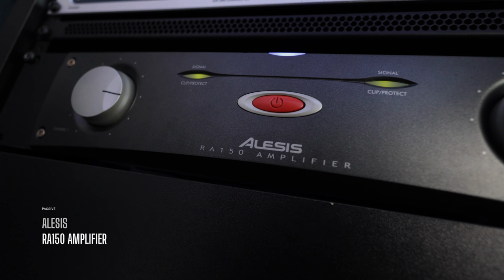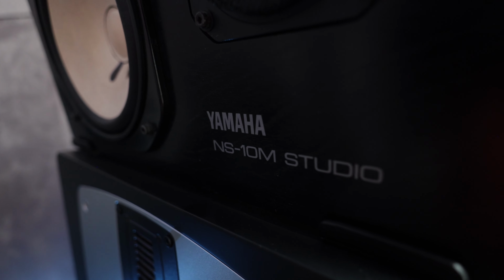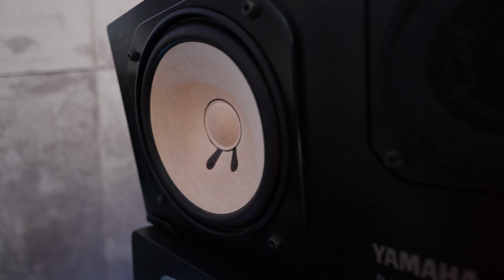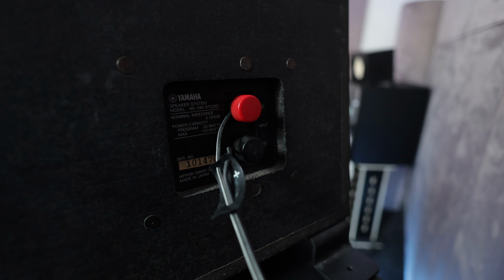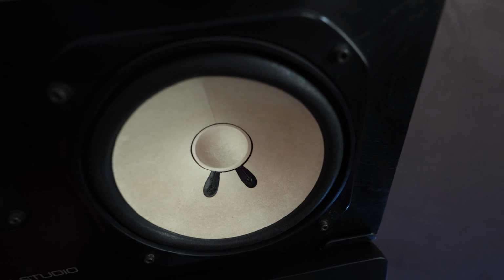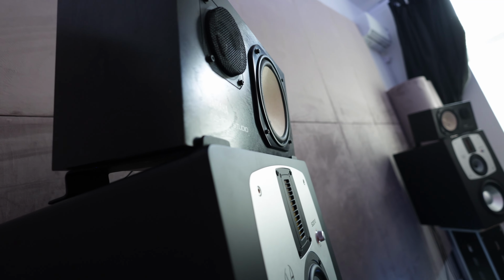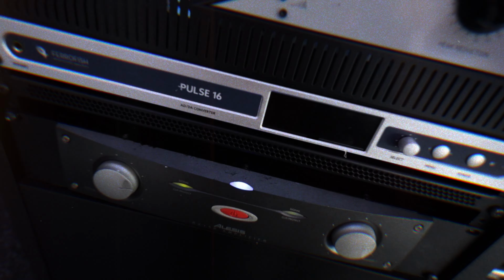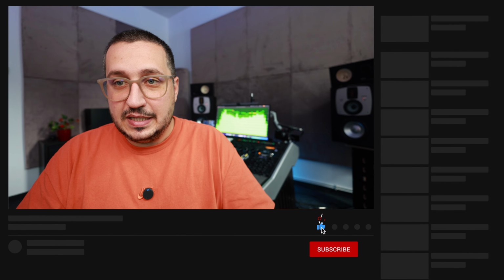Yamaha NS-10M Studio for Mixing & Mastering Trap in 2024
A vdeo bout the legendary Yamaha NS-10M Studio and how I've used them for mixing and mastering trap and other modern genres in 2024.